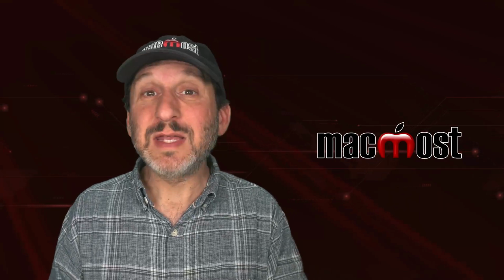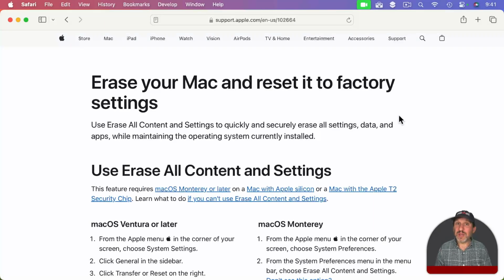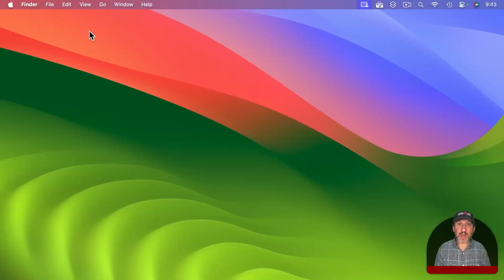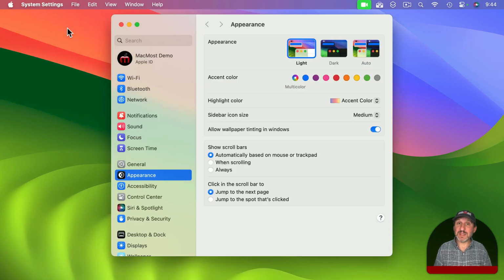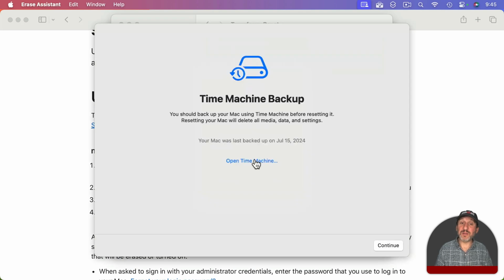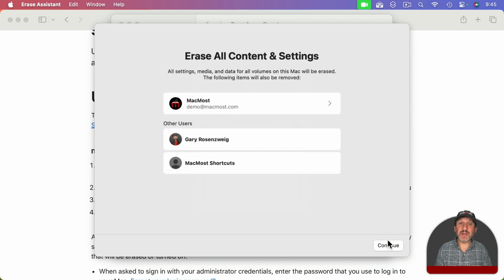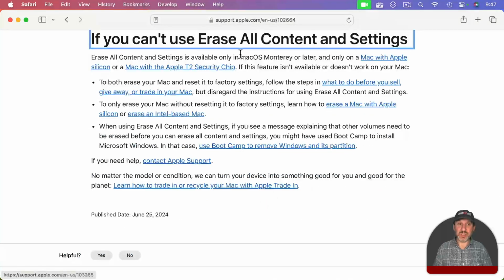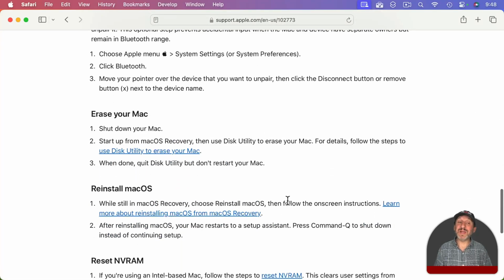How To Erase and Reset Your Mac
Before you sell, give away, or recycle your Mac, you should erase it first. You should also erase any used Mac you buy before you do anything else with it.